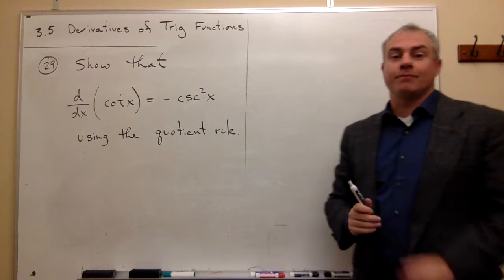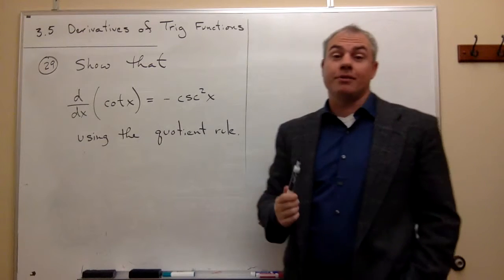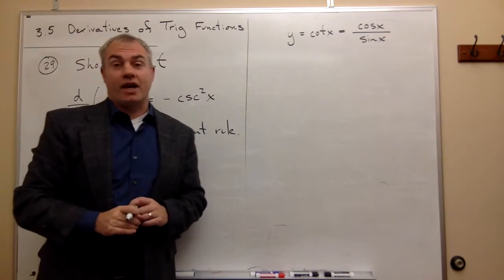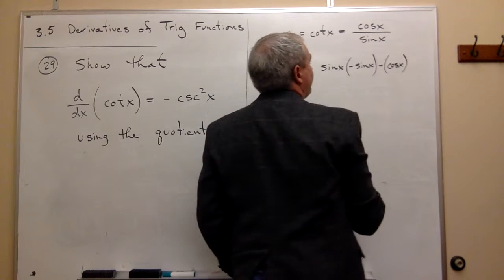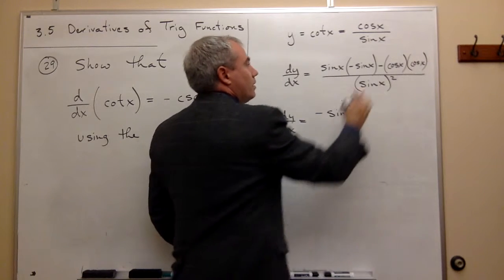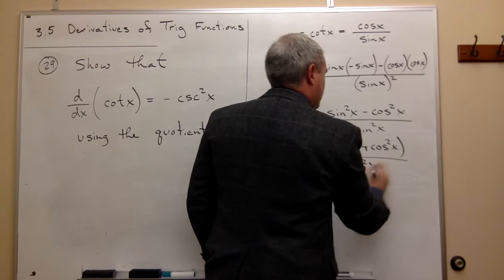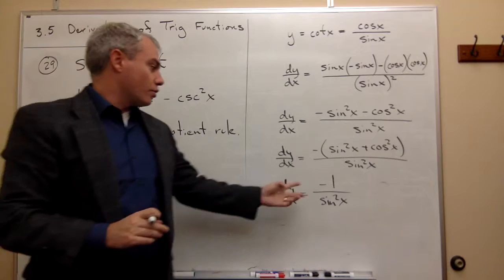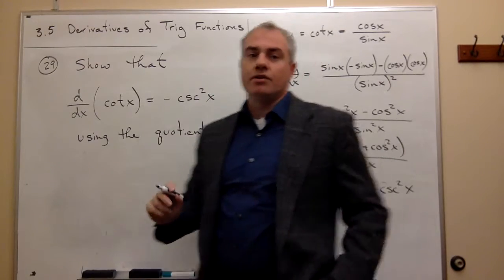Derivatives of Trigonometric Functions, Example 6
How to take derivatives that involve trig functions.